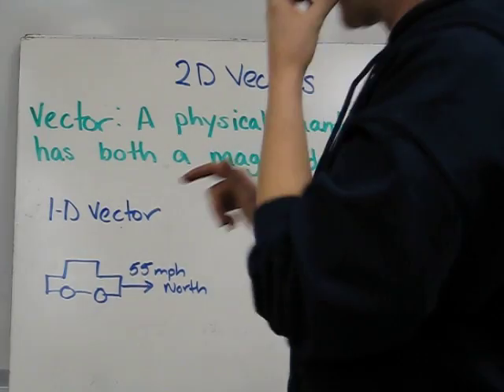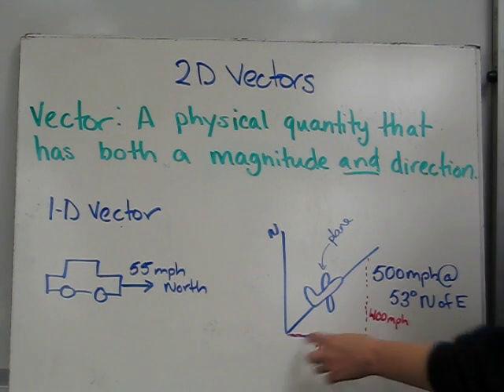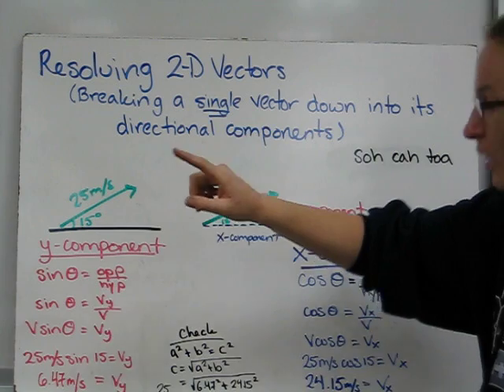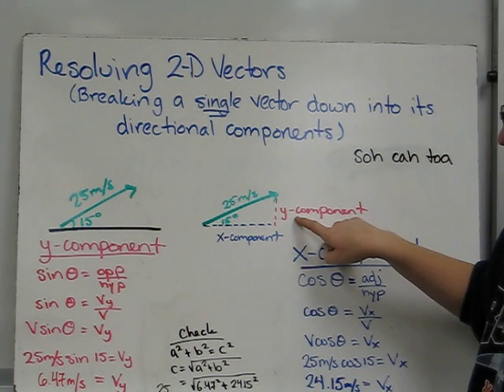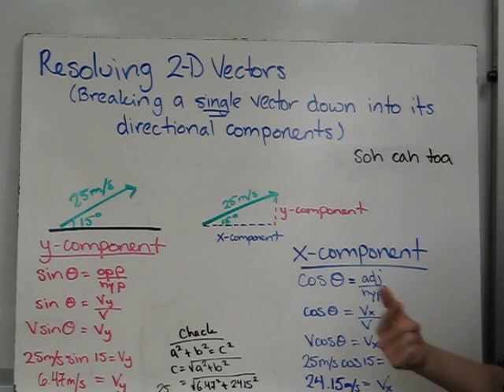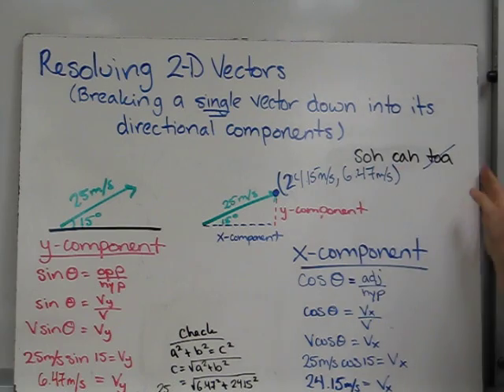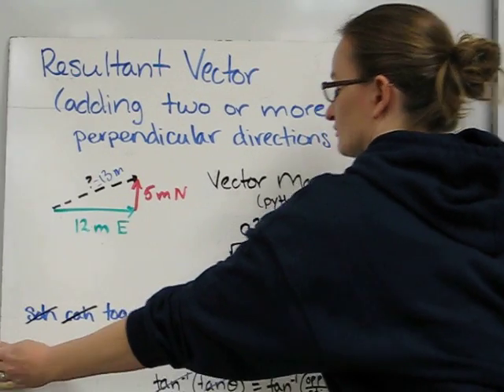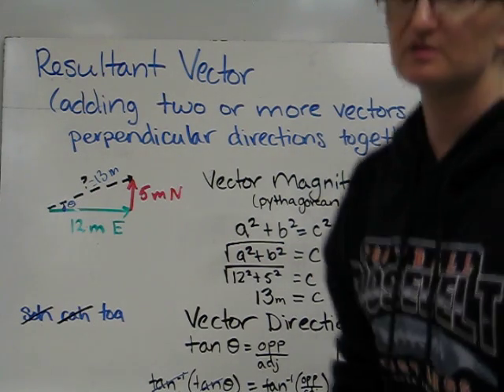Vectors Video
Ms. Meijer's Lecture Series